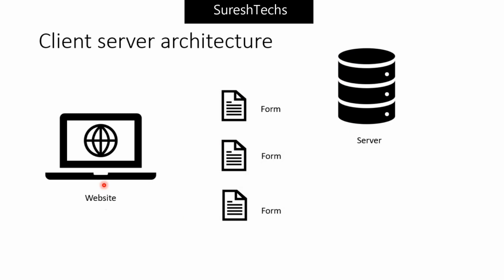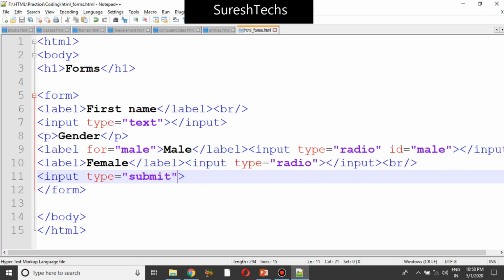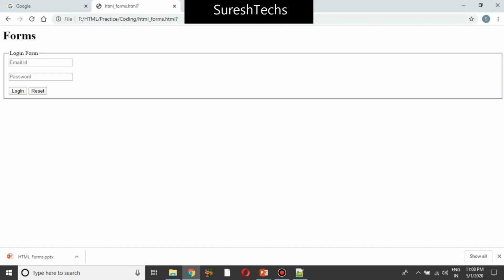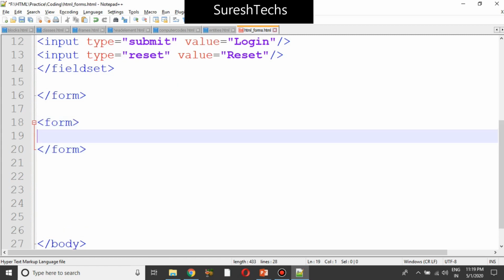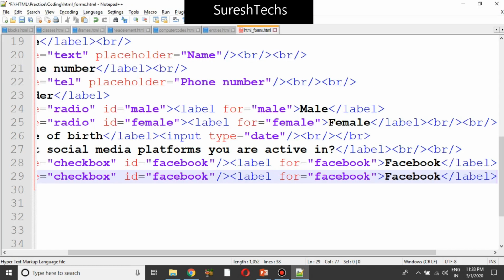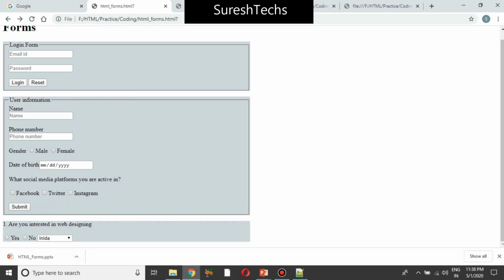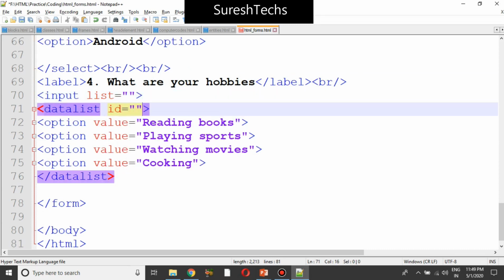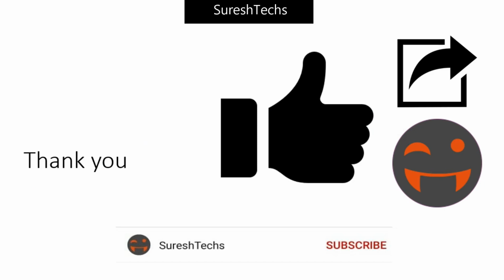HTML Crash Course For Absolute Beginners | HTML - FORMS | Part 34 | Suresh Techs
38 days course